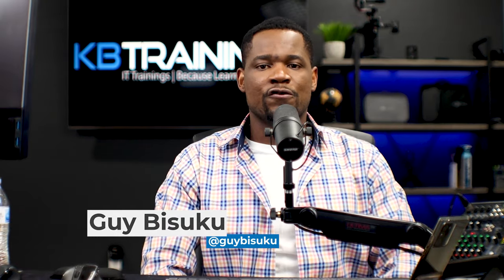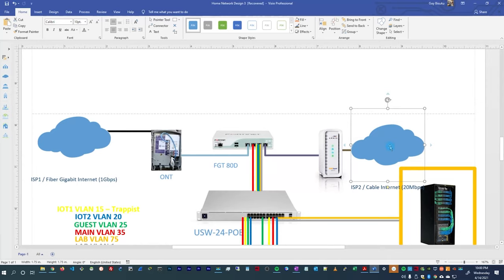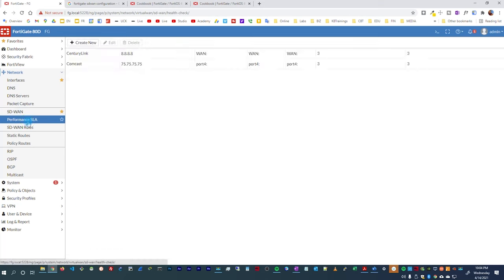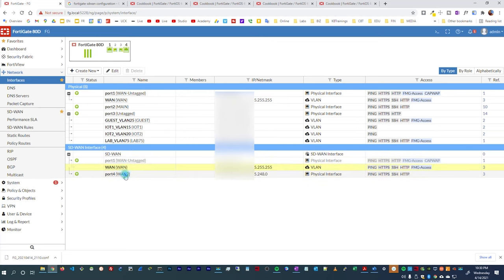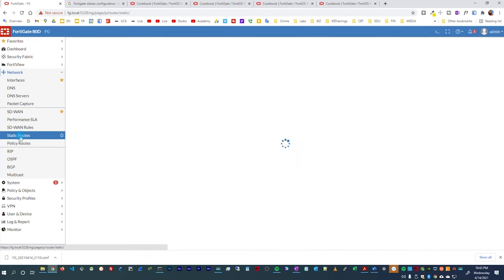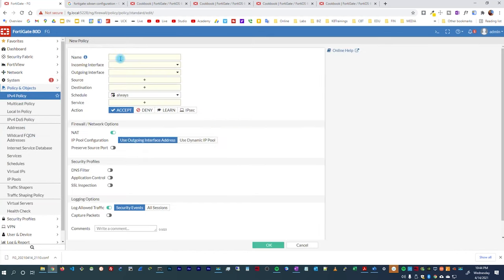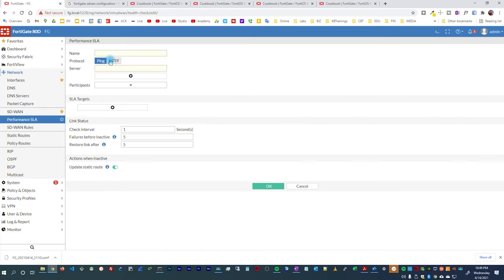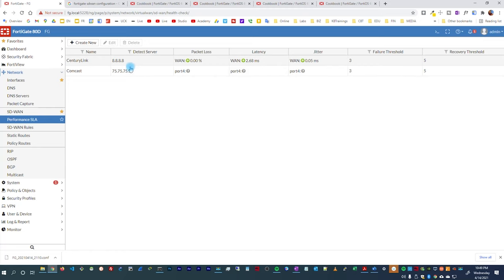SD-WAN Configuration for Internet Failover With Two Connections | WAN1 & WAN2 | FortiGate 80D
Hi, in this video I show you why and how I configured SD-WAN on my FortiGate 80D firewall to use two internet connections.

KBTrainings is an online training platform created to share my knowledge in the IT.
In a world where technologies are radically changing the way we live and future economies, KBTrainings has set itself the goal of popularizing IT concepts and allowing many to start or boost their careers in IT.